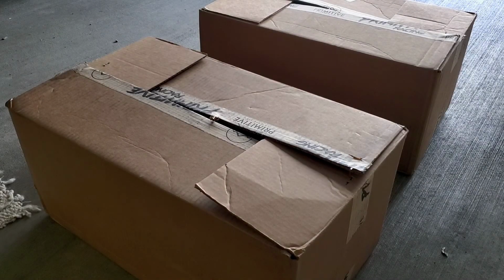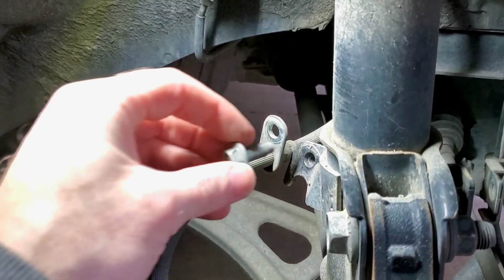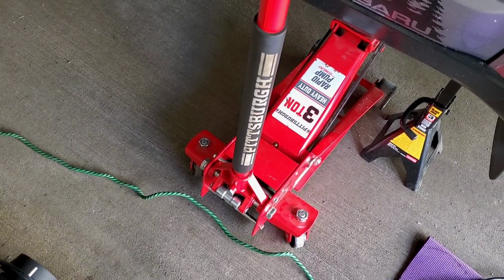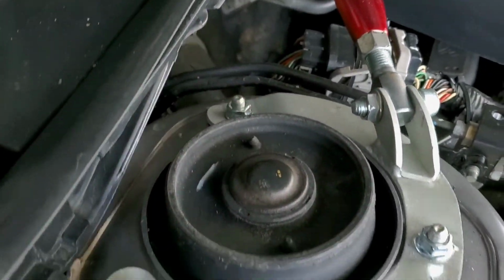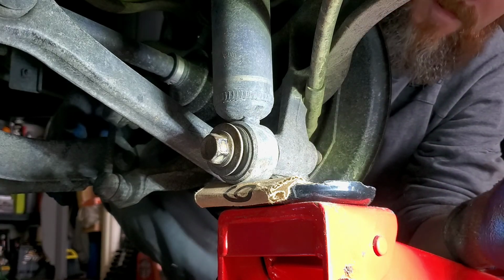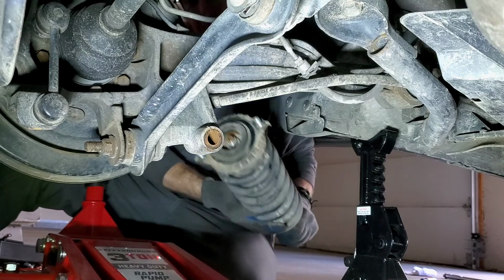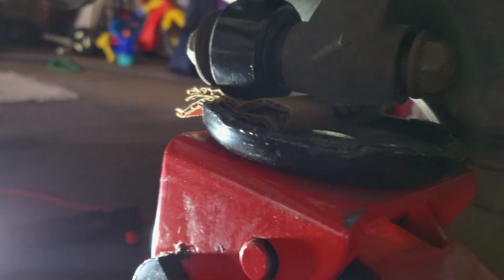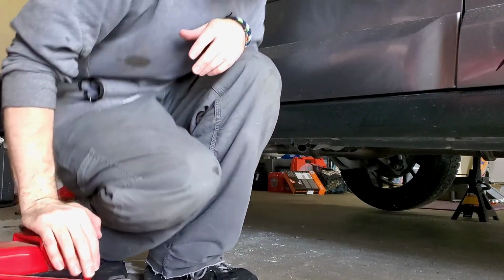Primitive Racing Raised King Springs and KYB Struts install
Amateur install of raised King springs and KYB struts on a 2008 Subaru Outback XT. Tried making a helpful guide on how to install. To help others that don't understand how but want to do it themselves.
JUST A REMINDER... I'm not a professional mechanic or have professional tools. I'm doing what I can with what I got. if I can do it you can do it.
This video was made for those who are curious on how I installed them on my subaru outback and to document my own personal journey of my mods to my OBXT.
I hope you enjoy the video and yes it's a long one. so if you watched all the way through, Thank You 😊 🙏
please only leave good comments. Negativity does not belong here. Thank you.
Video editing by YouCut app
Video recorded with a Samsung Galaxy s10 phone.